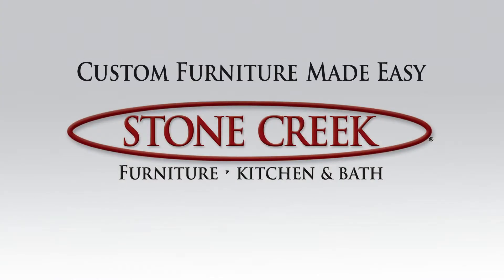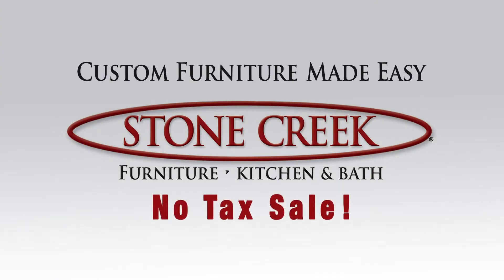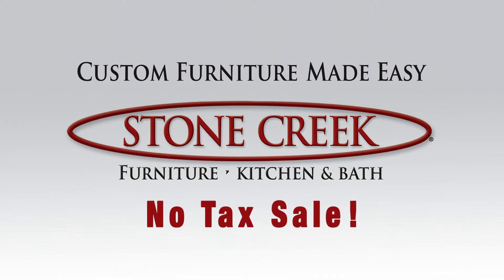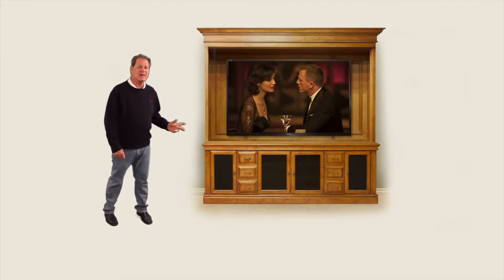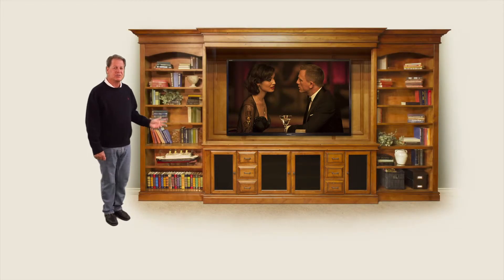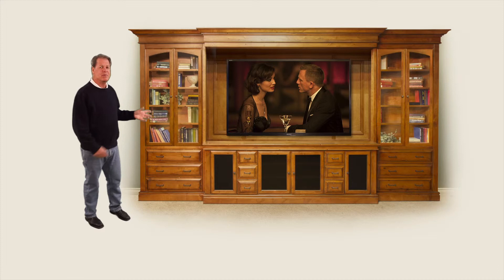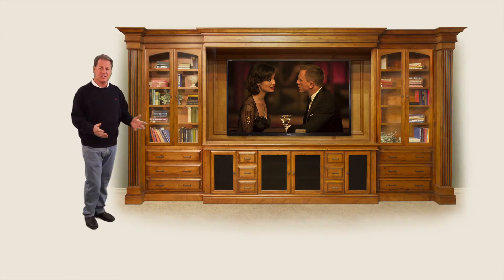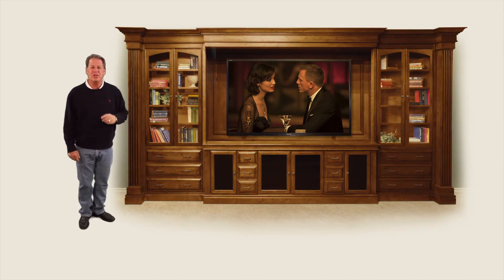Stone Creek - No Tax Sale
We pay the Sales Tax!